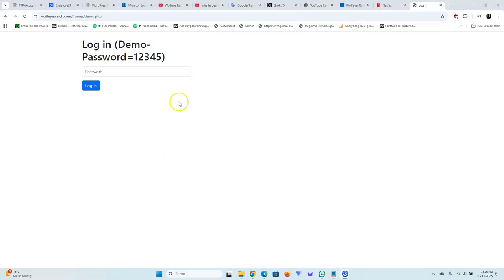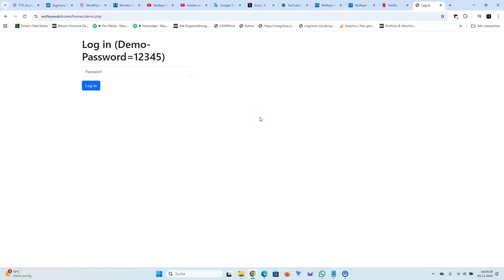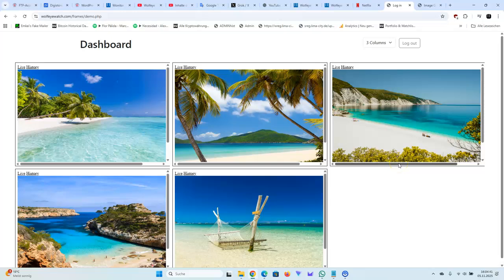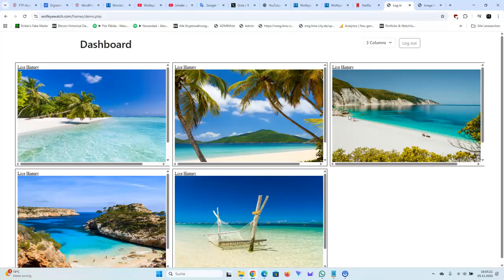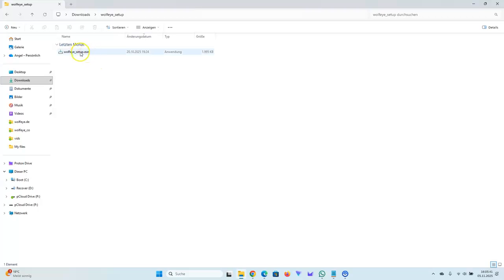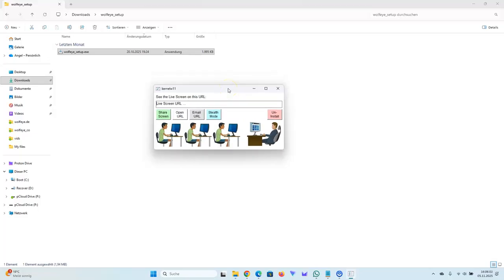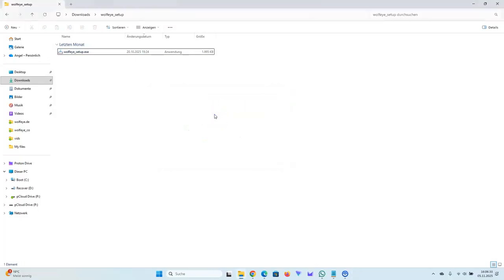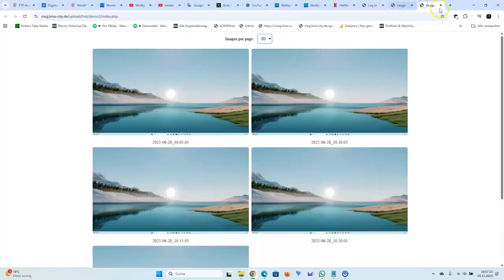Inside a Wolfeye Live Demo | What to Expect in Your Google Meet Session